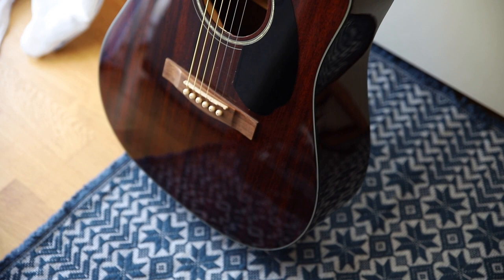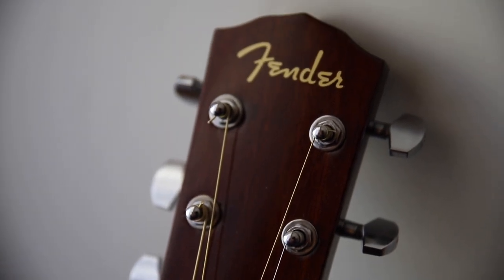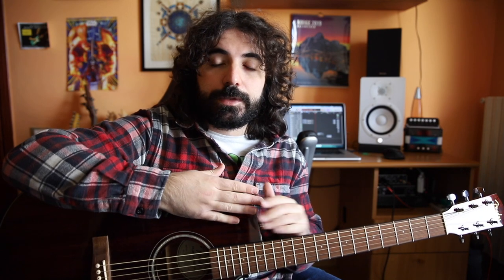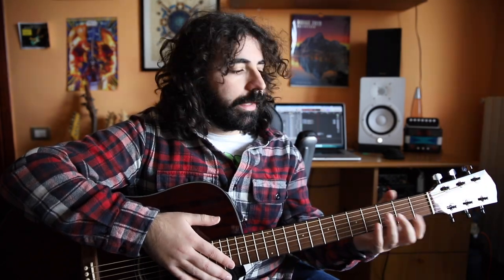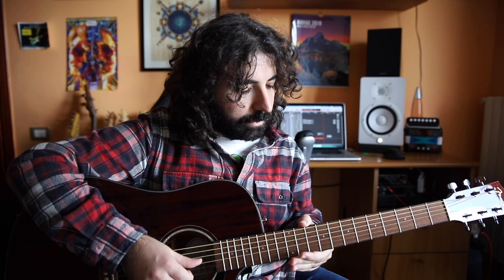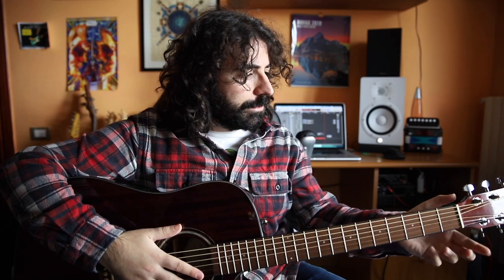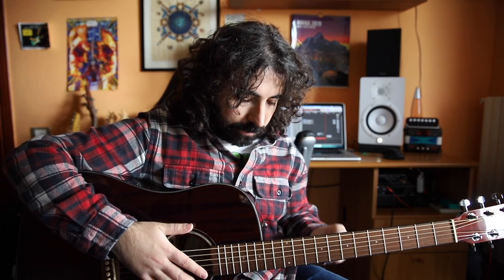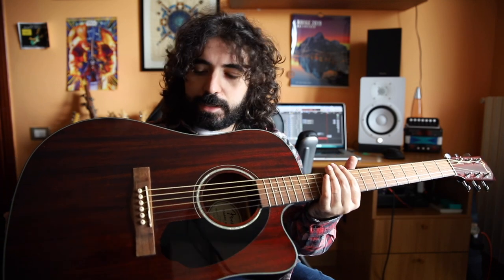Fender CD-60SCE All Mahogany Dreadnought | Review and Demo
In this video we are checking out this cool all mahogany affordable guitar. Let's go!
You can find my music on all streaming platforms

0:00 Intro
1:15 Specs
1:57 Demo (mic)
4:47 Demo (piezo)
5:30 Conclusions